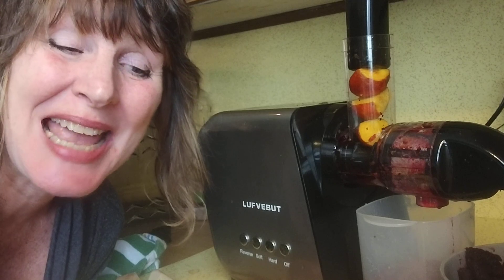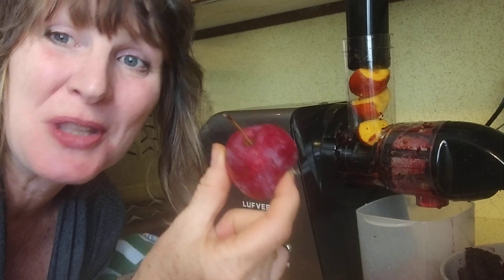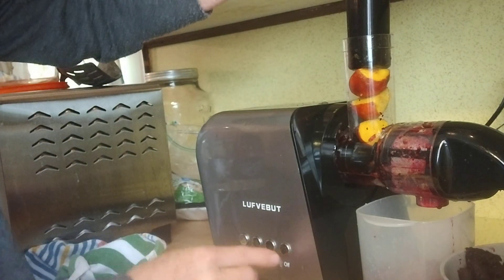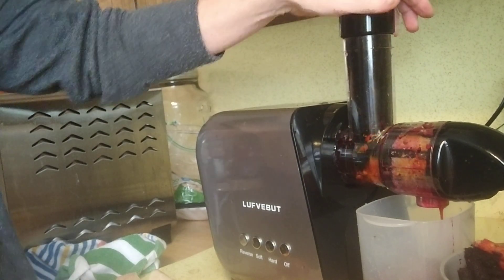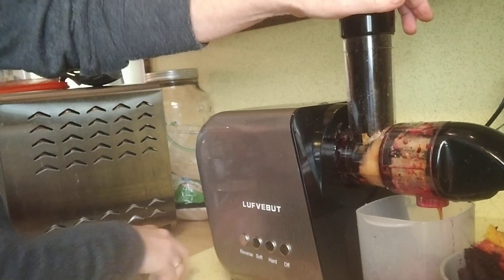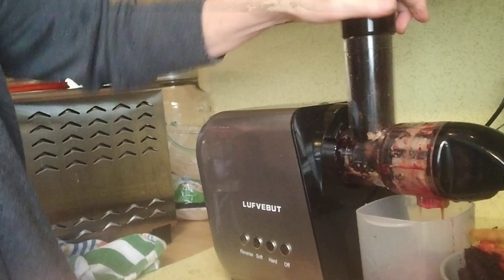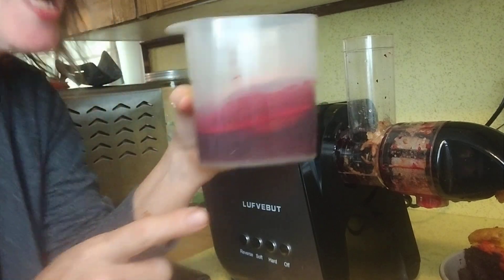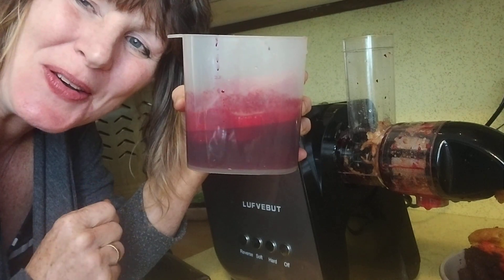Juice Recipe with golden and red, fresh ginger, apples, and you can add a cucumber. 🌈🙏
Touched by a Starr: Animals, Number, Coins & Feathers - Signs to Guide Your Journey